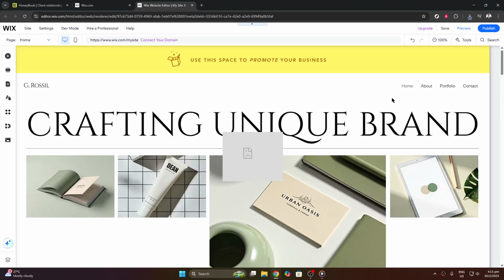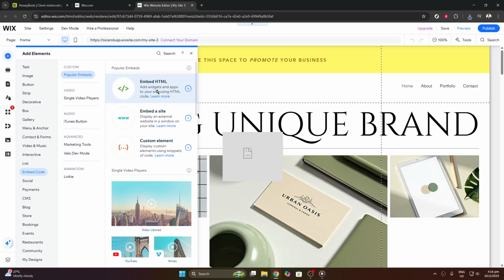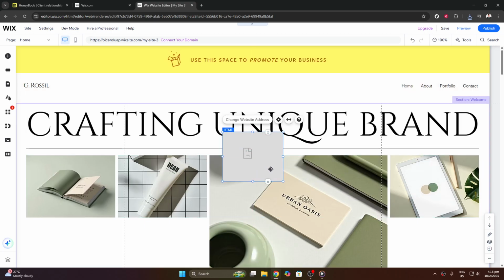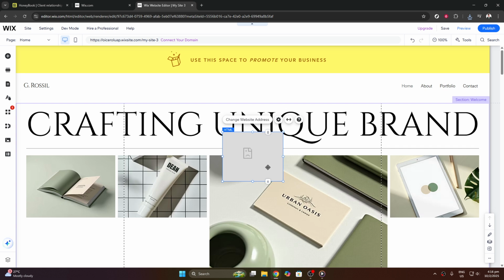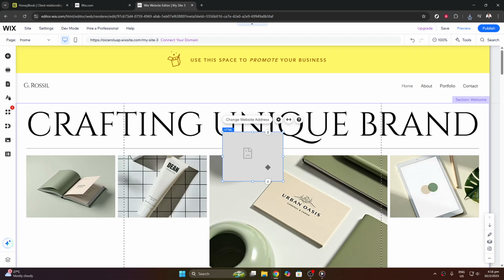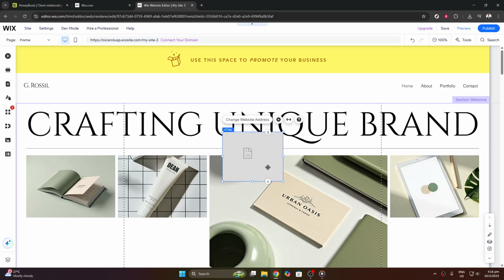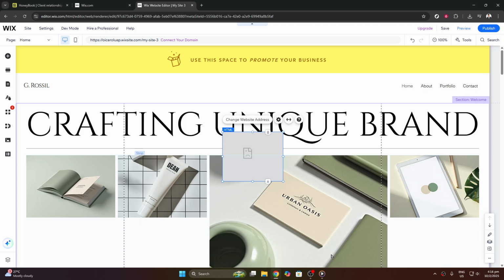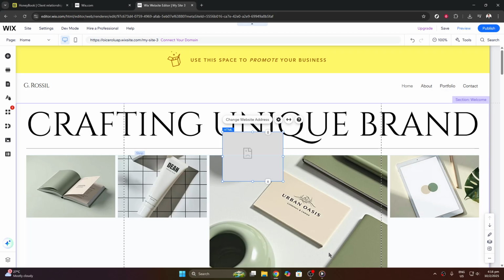How to Connect HoneyBook to Wix Website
Want to streamline your client bookings and payments? In this step-by-step tutorial, I’ll show you how to connect HoneyBook to your Wix website. Learn how to integrate HoneyBook forms, automate client management, and make your website more professional and efficient.

📌 In this video, you’ll learn:

How to add HoneyBook forms to Wix

How to integrate HoneyBook with your Wix site

Tips for managing leads, projects, and payments

Make your Wix website more powerful by connecting it with HoneyBook today!